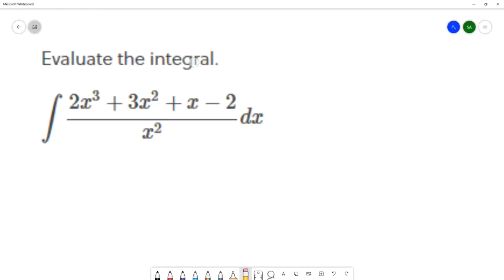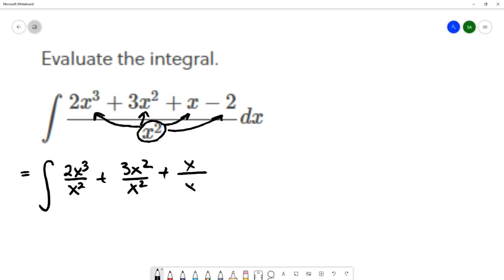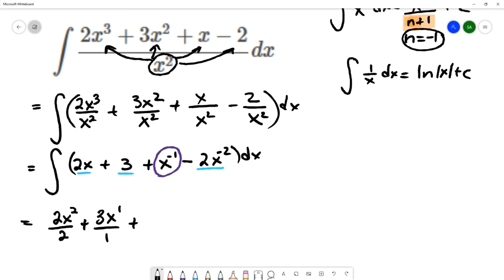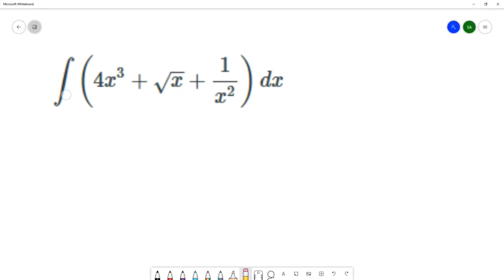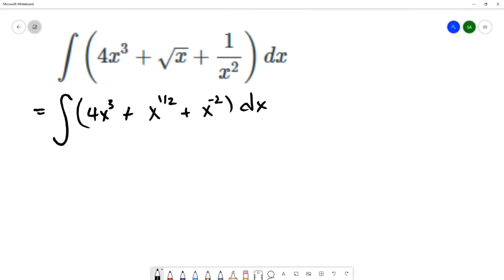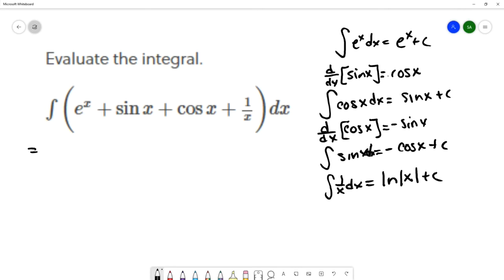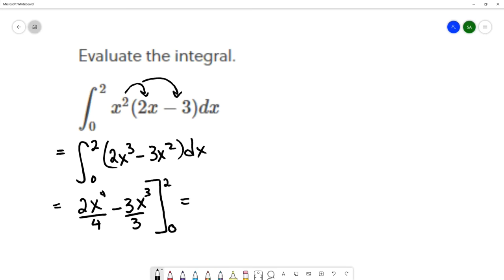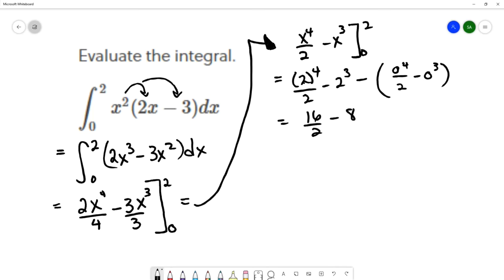MAC2311 Calculus 1 Practice Final Exam M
0:00 5.1 Indefinite Integral using algebra first and the power rule:

3:34 5.1 Indefinite Integral using the power rule various situations
6:05 5.6 L’Hopitals Rule:
8:53 5.4 Second Fundamental Theorem of Calculus
16:07 5.1 Indefinite Integral using basic transcendental rules
18:16 5.4 Definite Integral using algebra first and the power rule:
20:46 5.4 Definite Integral:
22:50 5.6 L’Hopitals Rule:
24:42 5.6 L’Hopitals Rule: